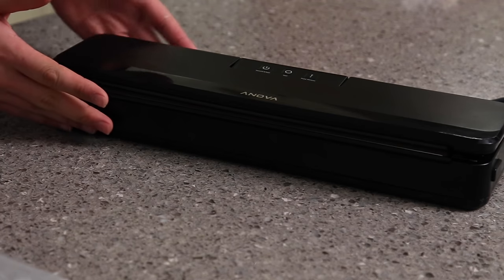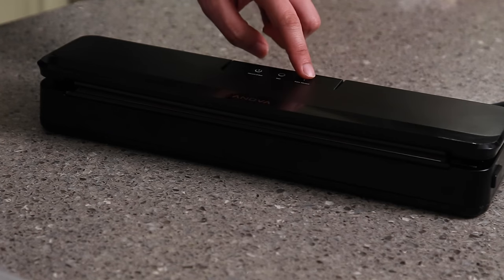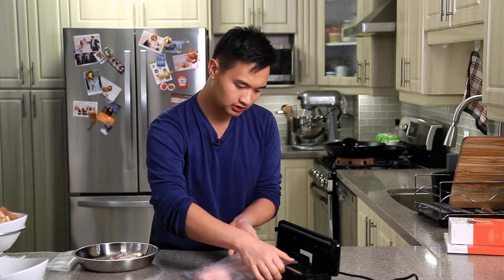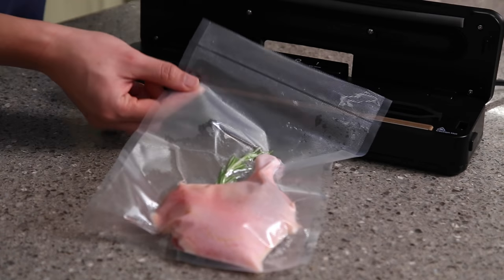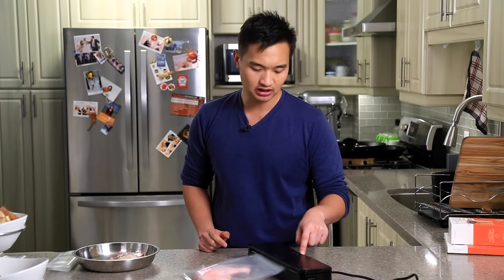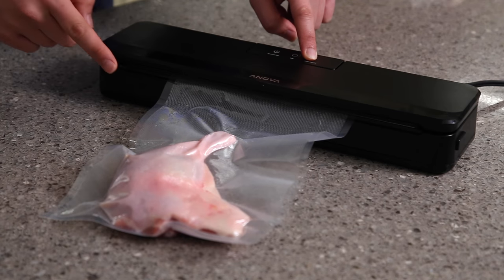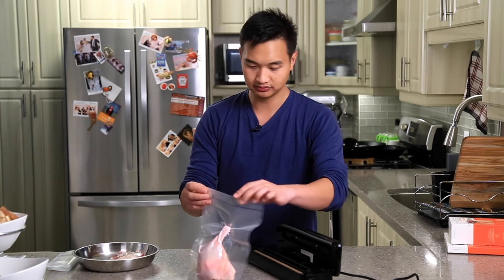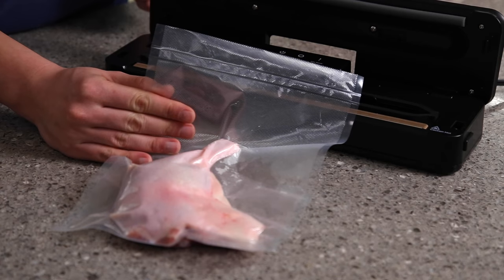How to Use the Anova Vacuum Sealer + Review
The Anova Vacuum Sealer is a great little tool for your sous vide adventures. He’s a short video and review on how to use the Anova Vacuum Sealer.

This isn’t a paid advertisement, but Anova did send us the vacuum sealer to try out.

Vacuum Sealer Rolls
Ziploc Freezer Bags, Two Gallon (XL)

Carmen @harrocarmen
Kevin @kindof_cooking